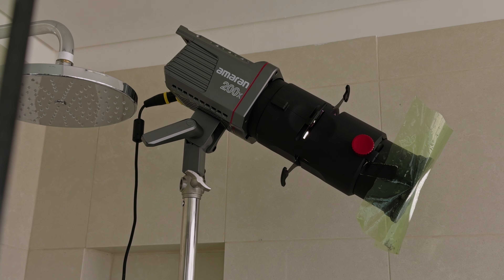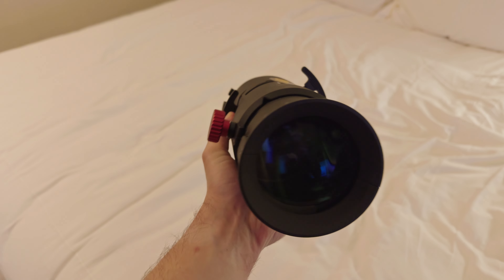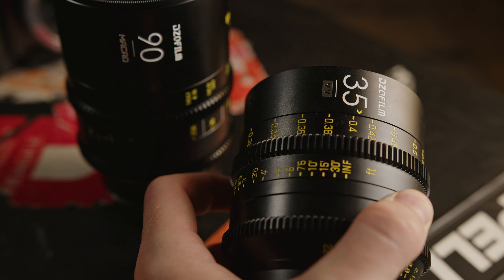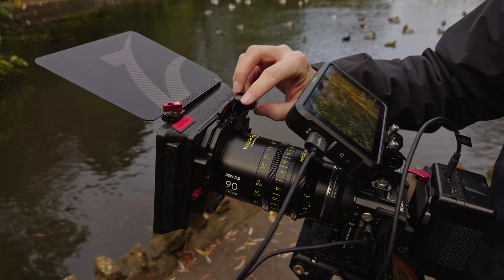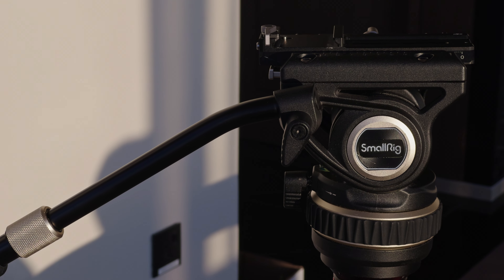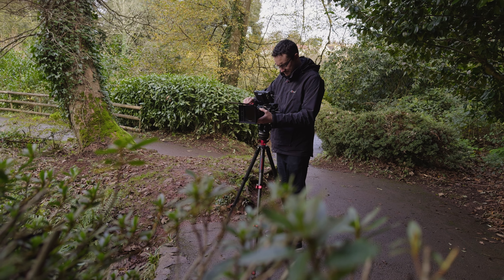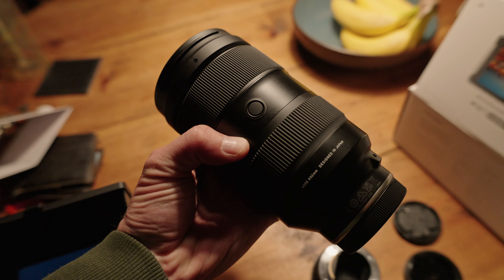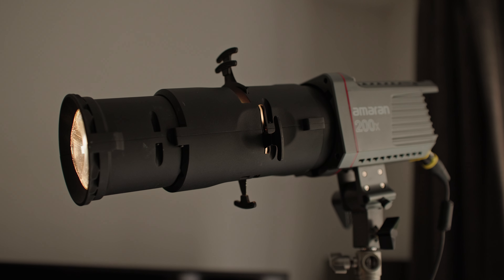Camera Gear That Transformed My Cinematography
Use the code 'jonathan70’

Amaran Spotlight SE
Freewell Eiger Matt Box
DZO Vespid Prime
SmallRig DH10 Tripod Head
SmallRig AD-100 Tripod Kit
MacBook Pro M3
Tamron 35-150mm

00:00 Intro
00:17 Spotlight
01:52 Cine Lens
02:33 Matte Box
03:15 Tripod
04:09 Macbook
05:31 Zoom Lens

Sony FX3

4TB SSD
Photography Umbrella
Flexible HDMI Cable

Sony A7IV
Sony FX3
Main Lens - Sigma 24-70mm 2.8
Prime Lens - Sony 55mm 1.8
Main Light - Amaran 100x
Lightstand - Manfrotto Compact Master Stand
Drone - DJI Mini 4 Pro
Budget Editing Computer - Mac Mini M2
Editing SSD